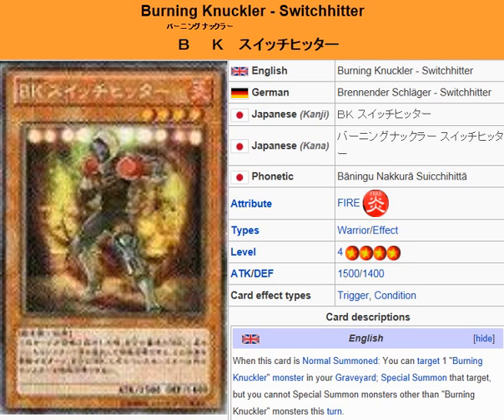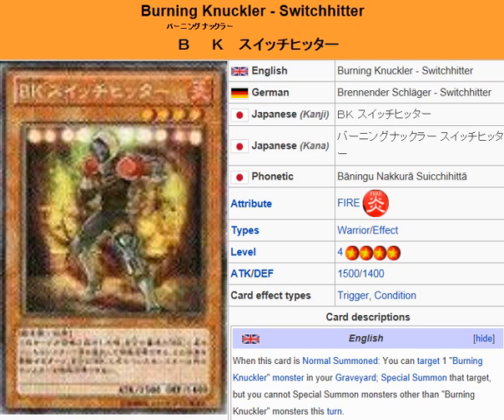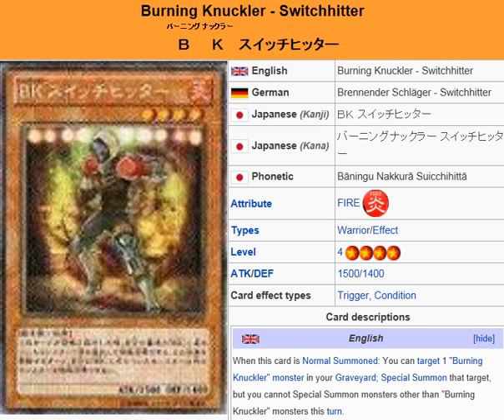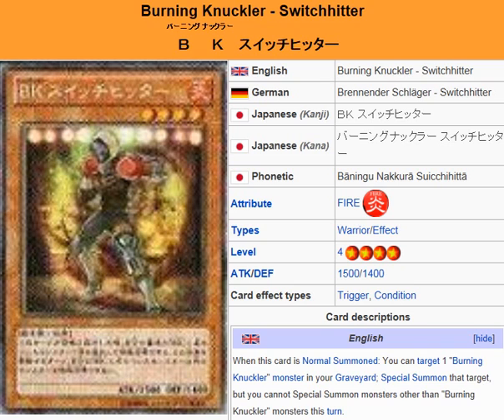YuGiOh 101: Card Review: Burning Knuckler - Switchhitter